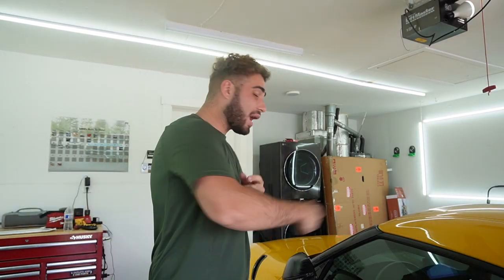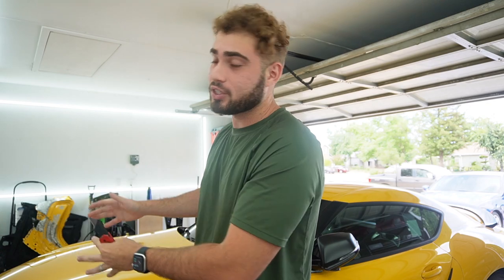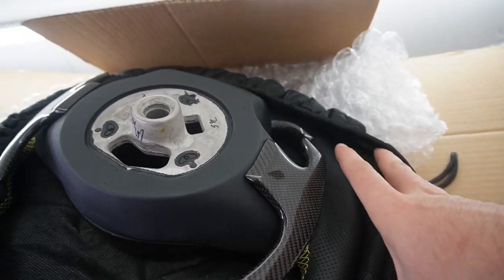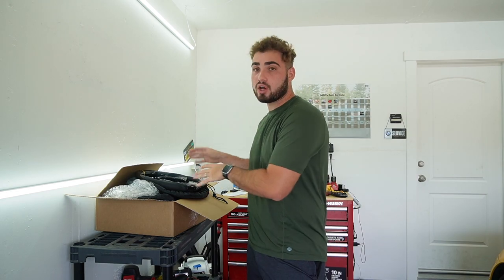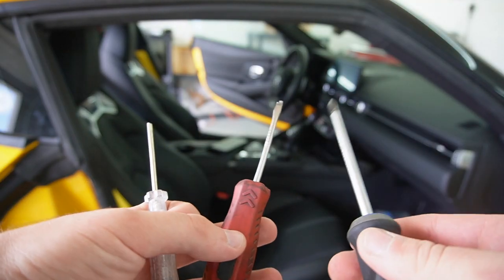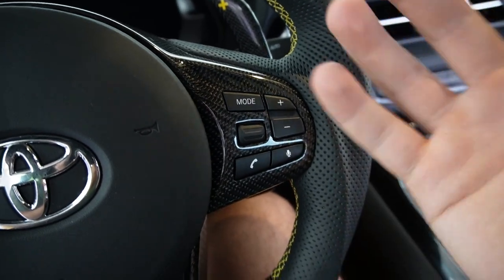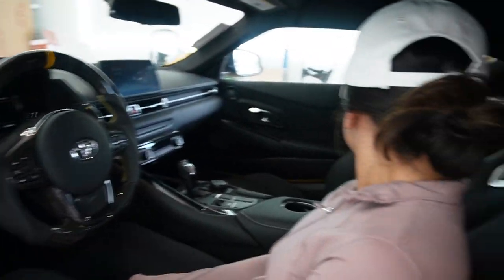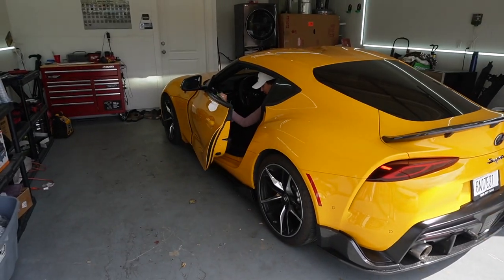MY A90 SUPRA GETS A FULLY CUSTOM CARBON FIBER STEERING WHEEL FROM AZAAUTOWHEEL!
F80 M3 MOD LIST:
Exhaust System:
Carbon Shark Fin:
Carbon Grills:
Wheels:
Suspension:
Steering wheel:
Ambient Light:
Strut Bar:
Oil Cooler:
KiesMotorsports (NOUR5)
SimplyCarbonFiber (NOUR10)
BurgerTuning
FCP EURO
AzaAutoWheel
Suvneer
SSR Performance
Valvetronic (NOUR)
RoughCountry
TireWheelZone